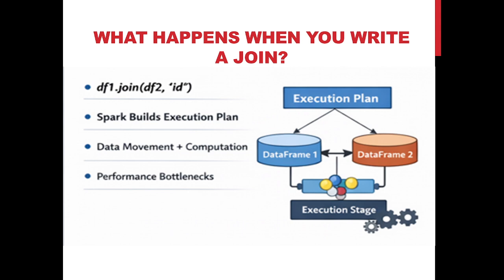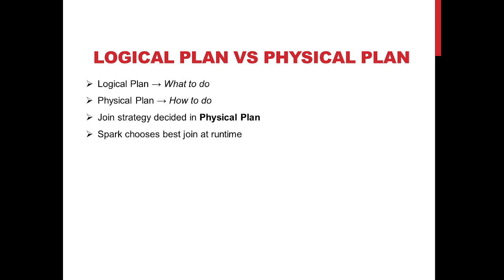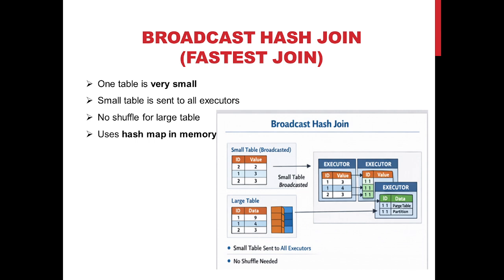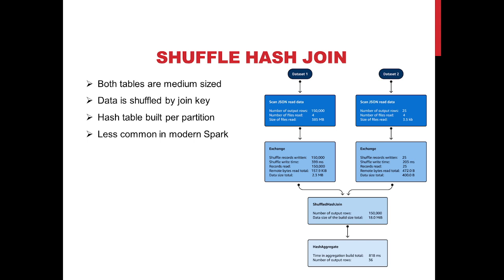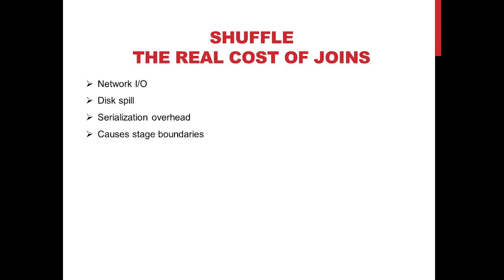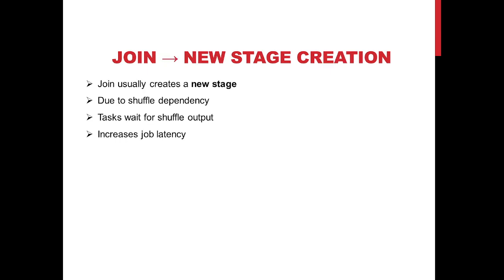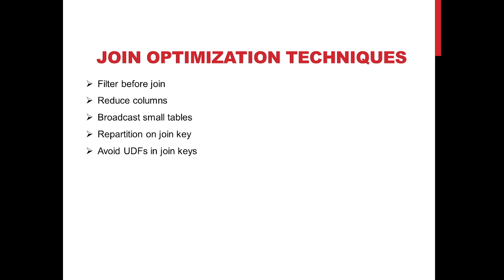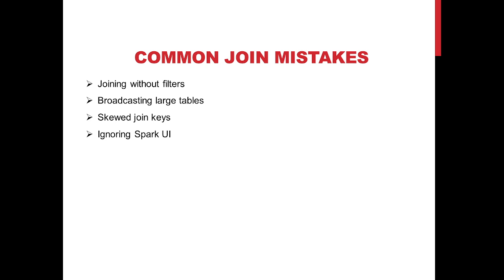#5 Why Your Spark Job Is Slow Even With 200 Tasks | Real Production Prob | Spark Join Skew Explained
In this video, we dive deep into Join Skew in Spark and understand why a single key can slow down an entire Spark cluster.

You may have hundreds of tasks running in parallel — but if one join key dominates the dataset, Spark’s parallelism breaks. One task becomes overloaded, others finish quickly, and the entire stage waits.

In this session, we cover:

What is Join Skew?

Why skew becomes worse during shuffle

How skew appears in Spark UI

Why repartitioning does NOT fix skew

Why adding more executors does NOT solve the problem

High-level strategies to handle skew (Salting, Broadcast Join, AQE, Pre-aggregation)

This is a real production issue and a very common Spark interview topic.

If you want to truly understand Spark performance, you must understand skew.

Data Engineers

Spark Developers

Big Data Learners

Anyone preparing for Spark interviews

Anyone troubleshooting slow Spark jobs